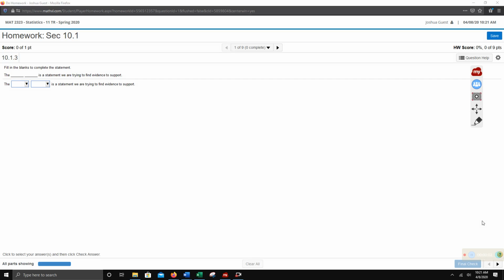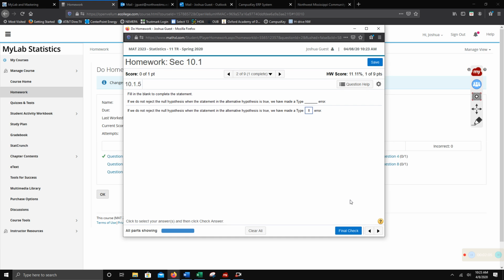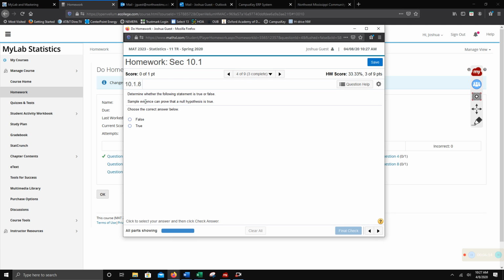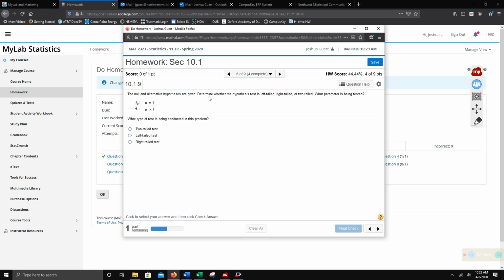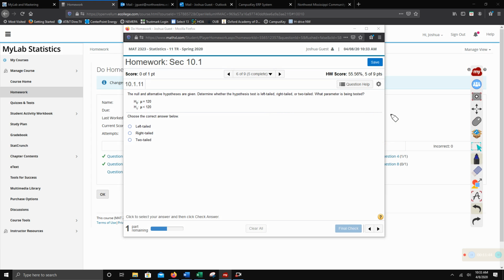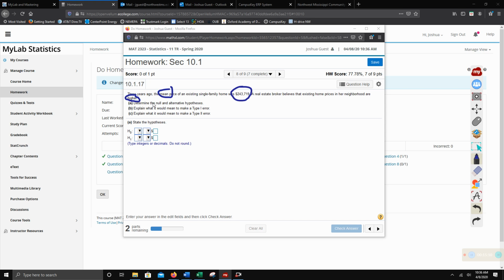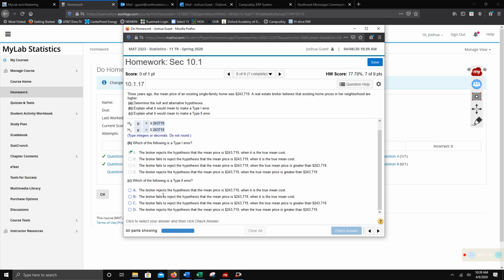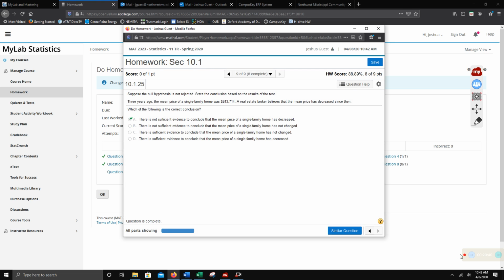Sec 10 1 homework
This is for my stats class only and is intended to help explain the assigned homework problems.